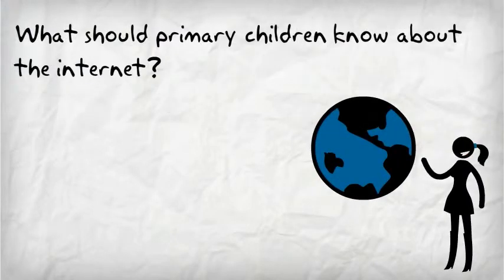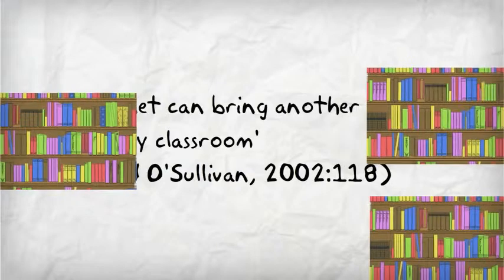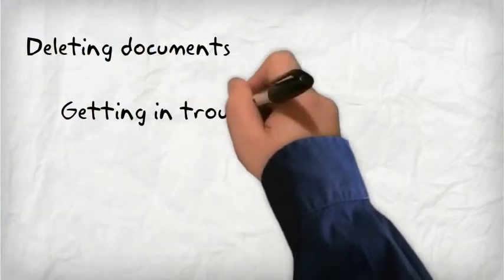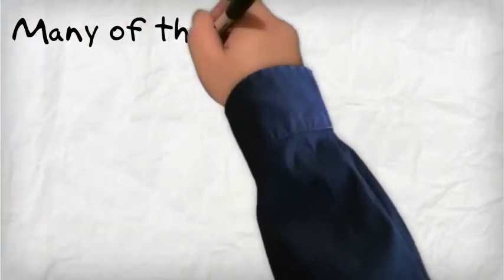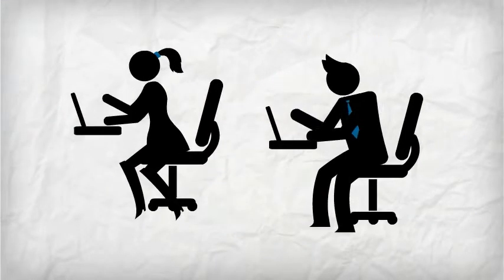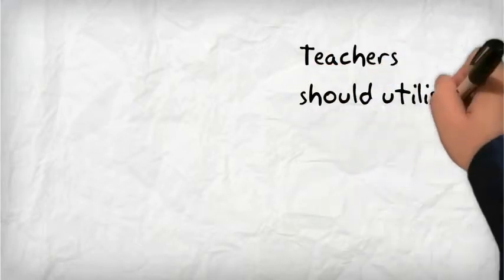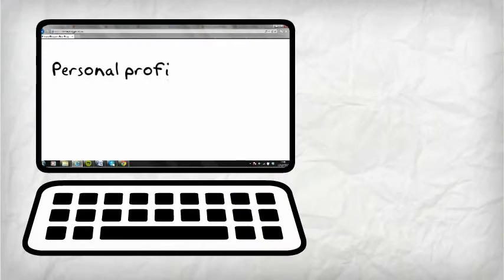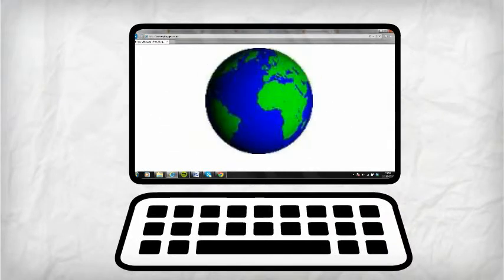What primary school children should be taught abou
Copy of Click to edit-- Created using PowToon -- Free sign up . Make your own animated videos and animated presentations for free.  PowToon is a free tool that allows you to develop cool animated clips and animated presentations for your website, office meeting, sales pitch, nonprofit fundraiser, product launch, video resume, or anything else you could use an animated explainer video. PowToon's animation templates help you create animated presentations and animated explainer videos from scratch.  Anyone can produce awesome animations quickly with PowToon, without the cost or hassle other professional animation services require.